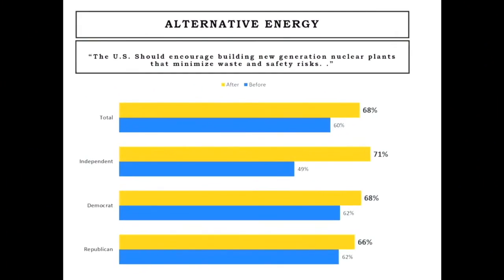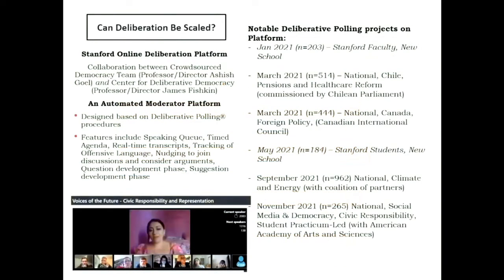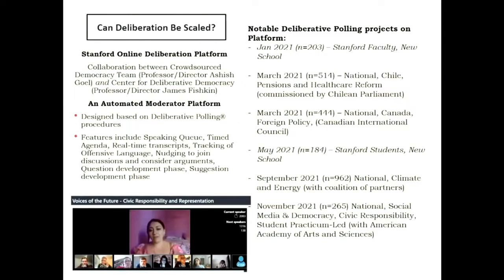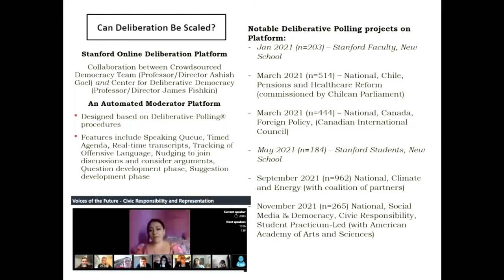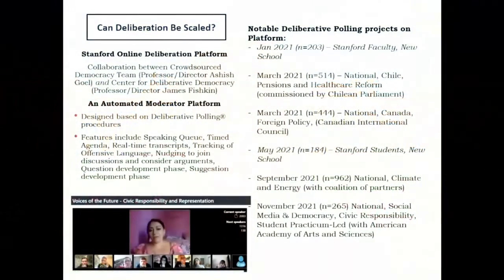Invitation to taste the Stanford on line deliberative platform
This is the first outreach videos to invite people to Join on a call Wednesday February 23 at 7:00 pm PST.